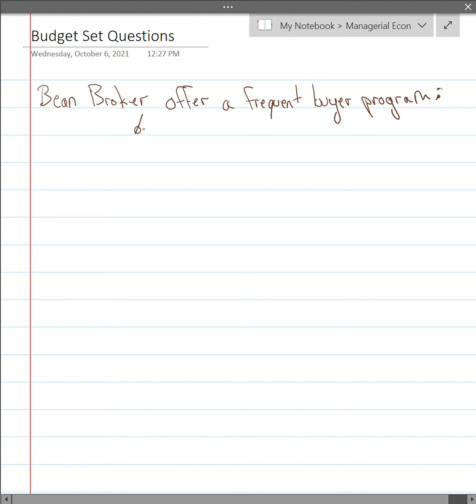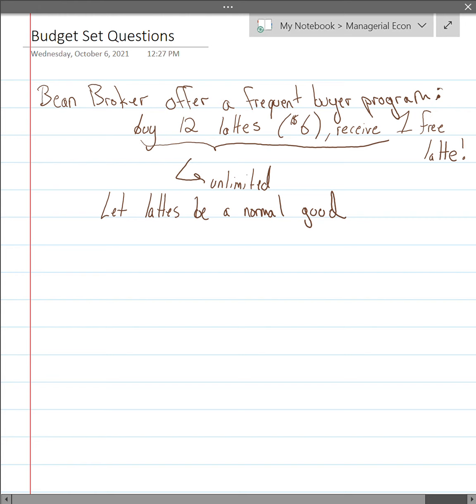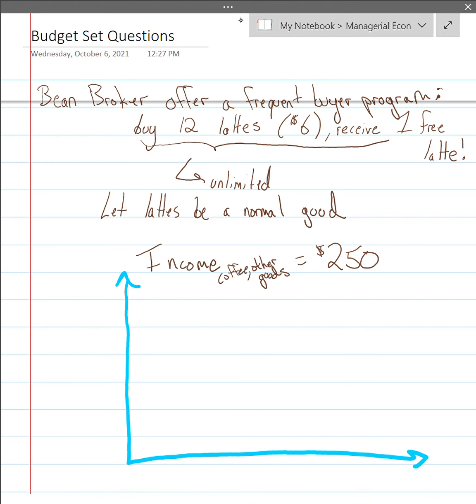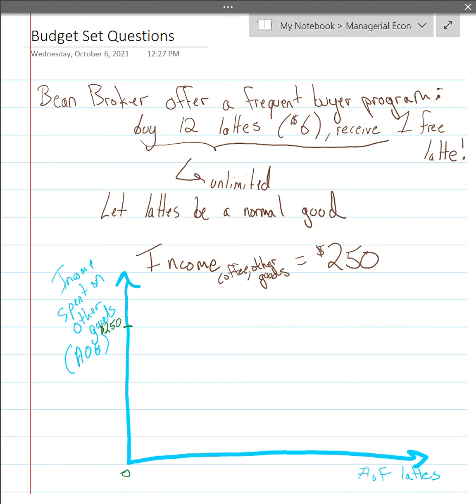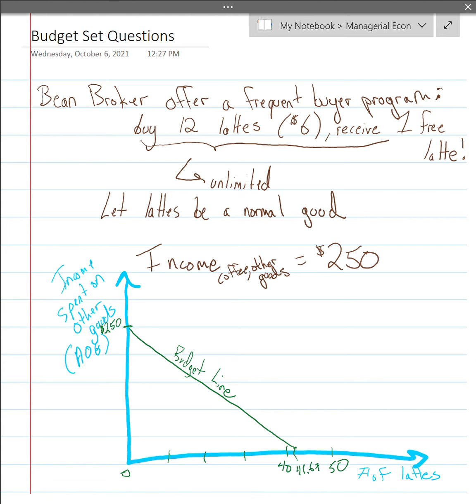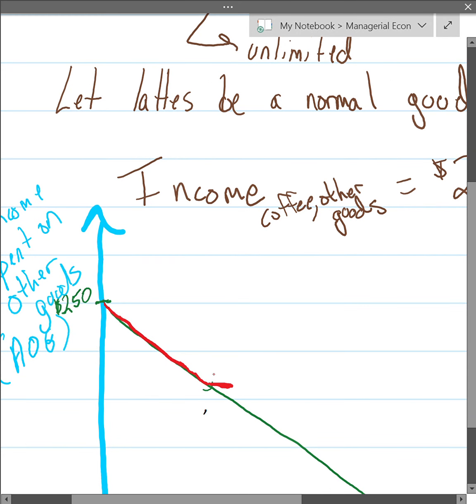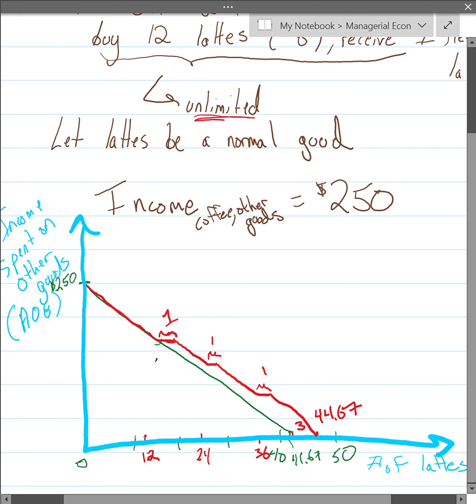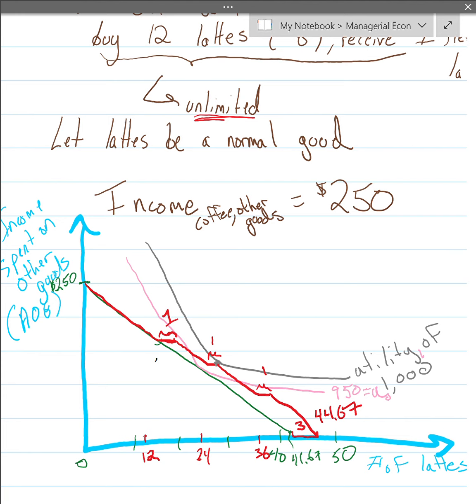Budget Set Q&A Frequent Buyer Program | Managerial Economics w/ Dr. McCarthy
solution video to managerial economics problem asking how the introduction of a frequent buyer program (buy 12, get 1 free--unlimited uses) would impact/expand the budget set/line of the consumer.